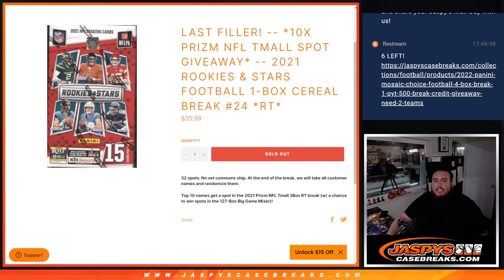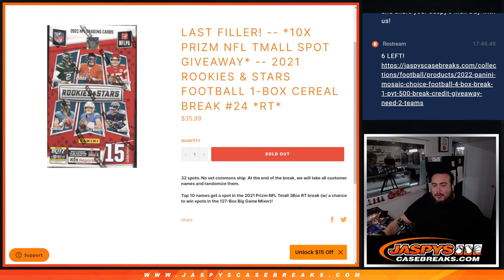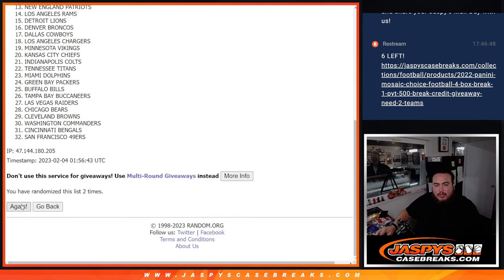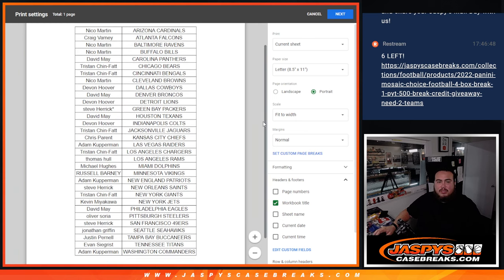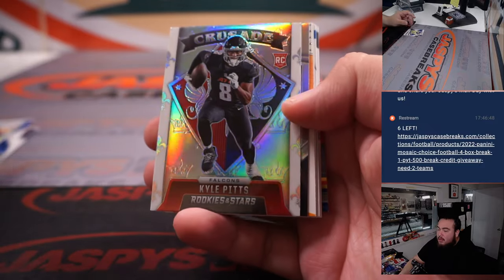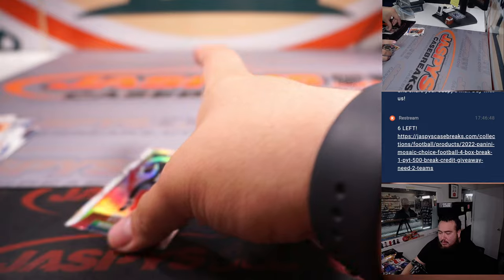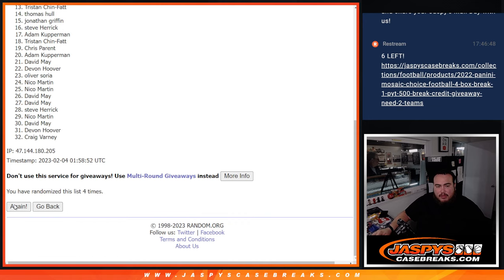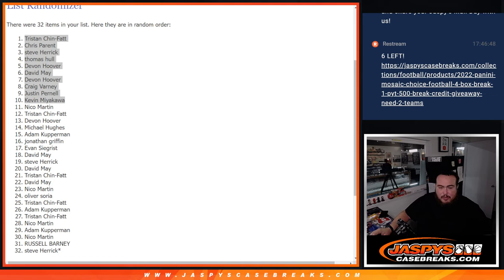F. 2/3/23 - *10x PRIZM NFL TMALL SPOT GIVEAWAY* -- 2021 R&S Football 1-Box Cereal #24 *RT*